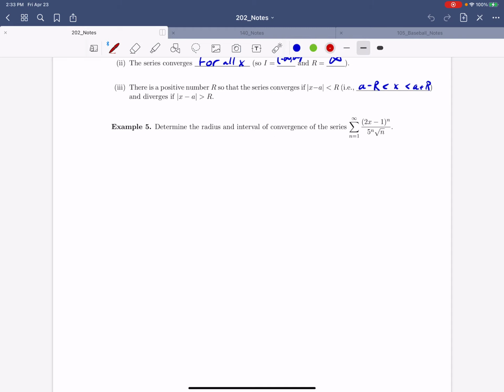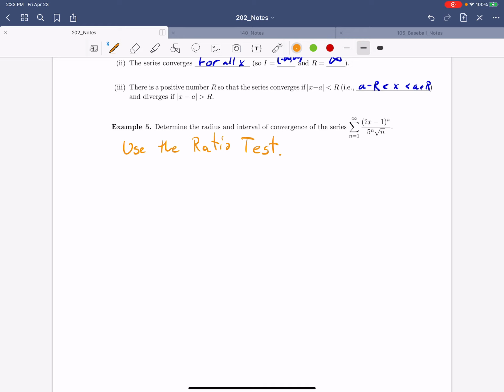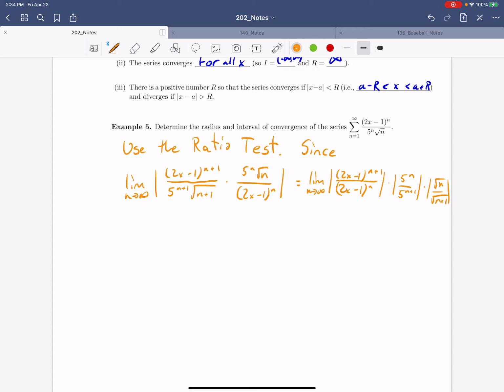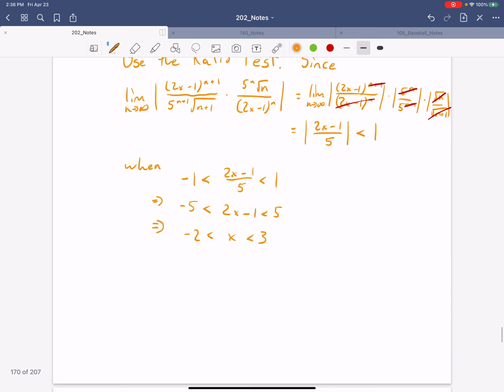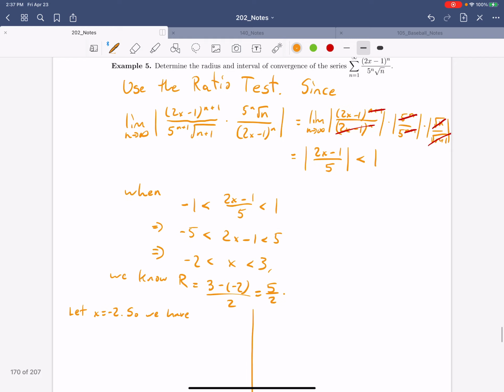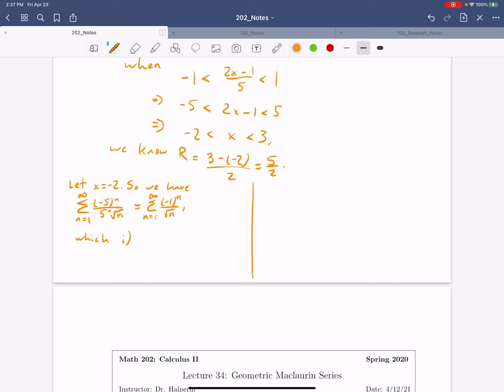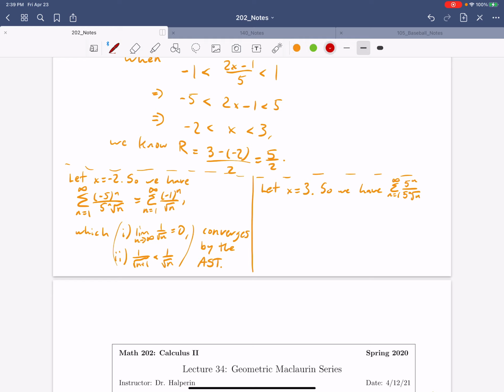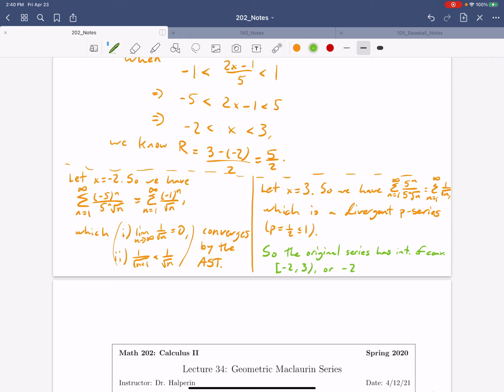11.8: Power Series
We find the interval and radius of convergence of a power series using the Ratio Test, AST, and p-Series.